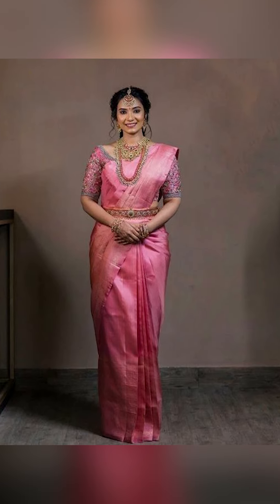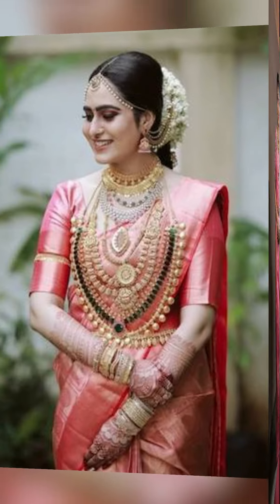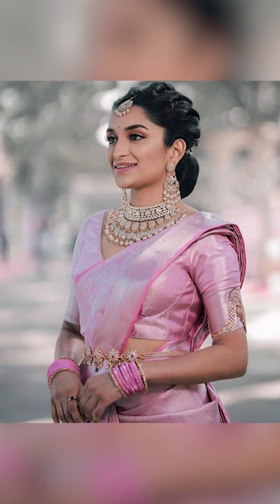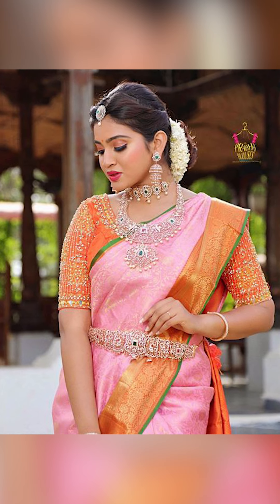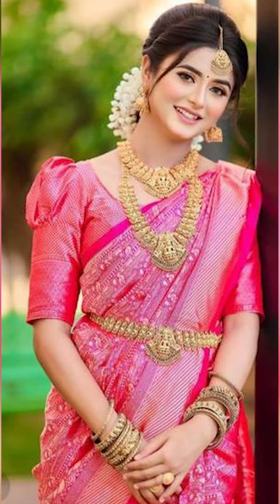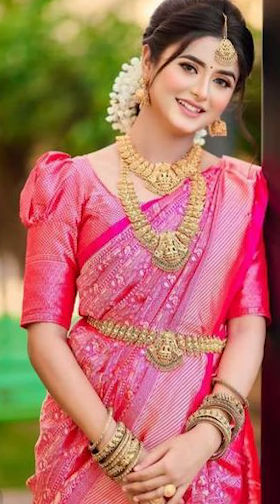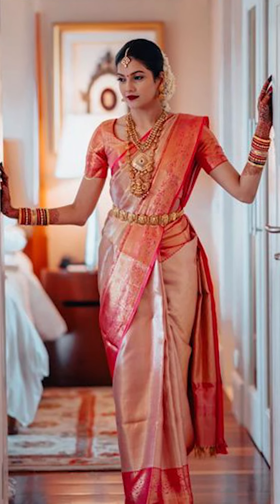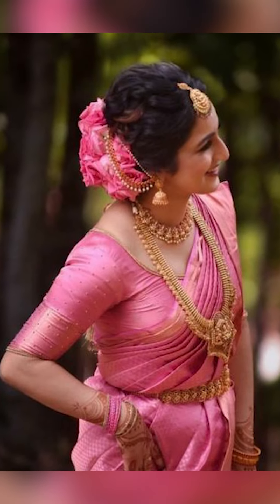Latest PINK saree with jewellery design ideas, Trending Pink saree styling for wedding, Bridal saree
Kanjivaram Pure Soft Silk Handloom Saree

Women's Kanjivaram Soft Lichi Silk Saree

Women's Banarasi Silk Saree

Women's Banarasi Artificial Silk Saree

Womens Kanjivaram Banarasi Silk Saree

 Anarva Women's Kashmiri Pashmina Banarasi Silk Saree

Kanjivaram Banarasi Silk Patola Woven

Kanjivaram Banarasi silk Zari

Kanjivaram Pure Soft Silk Saree

Banarasi Soft Lichi Silk Saree

Banarasi Silk Woven Design Saree

Kanjivaram Soft Lichi Silk Saree

Kanjivaram Pure Zari Soft Silk Saree

SHAPEWEAR
Women Cotton Saree Shapewear
https:amzn.to/49XheXd
Womens Silk Saree with Zari Woven Saree

Kanjivaram Soft Silk Saree

 Patola Silk Saree

Kanjivaram Soft Saree

Kanjivaram Soft Saree

Women's Patola Silk Saree

Women's Moss Chiffon Heavy Diamond work Saree With Belt

Women's Rangoli Silk Heavy saree

Traditional Kanjivaram Pure Silk

EthnicJunction Women's Kanchipuram Silk Woven Saree

Women's Art Silk Pink Banarasi Saree

Women's Zari Art Silk Saree

Dealsure Women's Multicolor Banarasi Saree
C J Enterprise Women's Kanjivaram Silk Saree Pure
Rajnandini Women's Silk Kanjivaram Rich Pallu Zari
neeah women's banarasi art silk
Ek-Pal Women's Silk Blend Saree
MSRETAIL Silk with Blouse Piece Saree
Firstrack Enterprise Women's Kanjivaram Art Silk
C J Enterprise Women's Kanjivaram Silk Saree
Soru Fashion Women's Kanjivaram
arars Women's kanchipuram kanjivaram pattu style art silk saree
Silk Zone Women's Kanjivaram Silk Saree

KEY